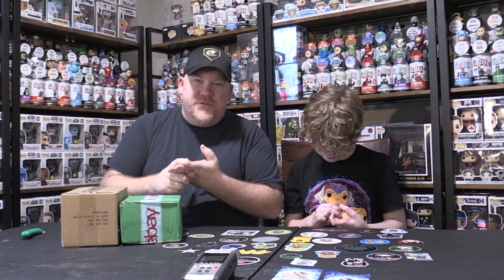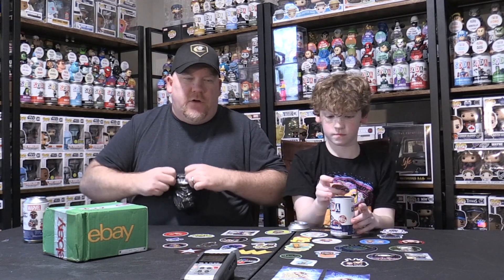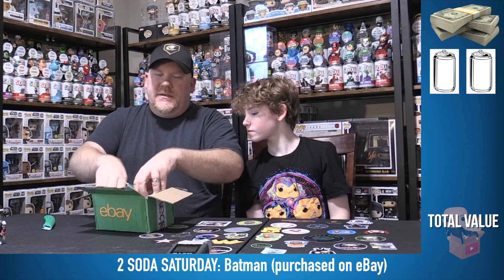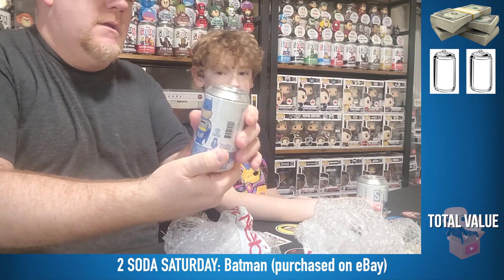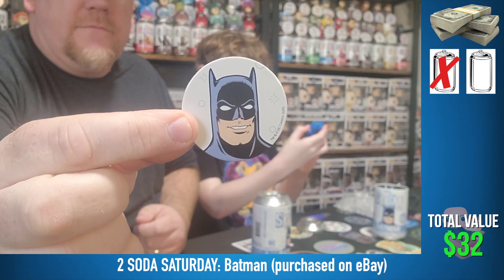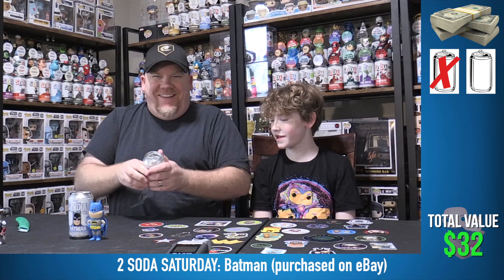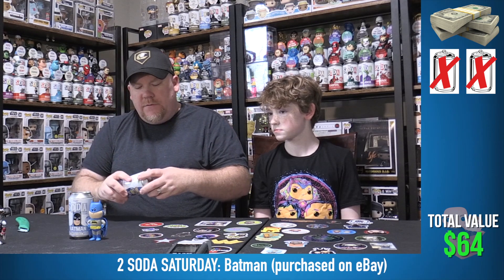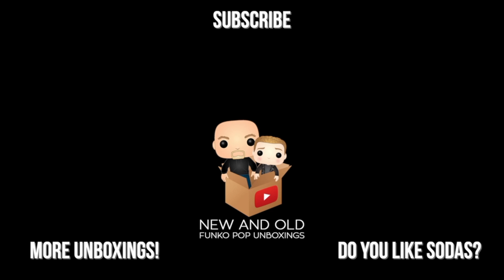IS SOMETHING SHADY GOING ON HERE?!?!?! Batman Funko Sodas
We found two sealed ORIGINAL, first wave Batman Funko Sodas on eBay. Due to it's nature, we're very hesitant to buy sealed sodas on eBay. What's to keep a seller from ripping a case, pulling the chase themselves, and then selling the rest? But when we saw two original 2020 Batman sodas that were sealed from a seller in the UK (where sodas don't sell as well, just look at Funko Europe's website), we thought it was worth a flier. Come spend 10 minutes with us and let's see if we can actually pull that gold Batman chase!

New & Old Funko Pop Unboxing is a father and son duo who aren't necessarily in it for the value. Obviously value is nice but, because we just started collecting in late 2019, we're very interested in using these mystery boxes to build each of our collections.

Also, we'd appreciate you sharing this video if you feel led.